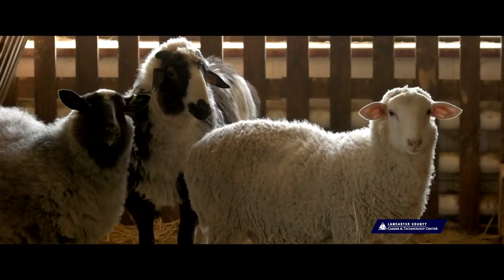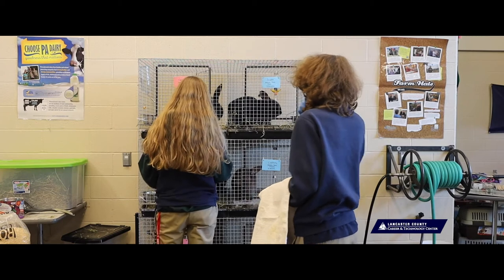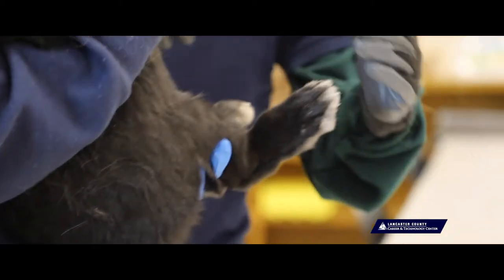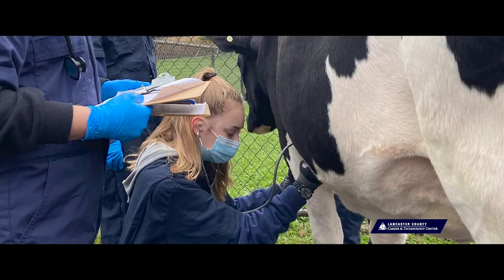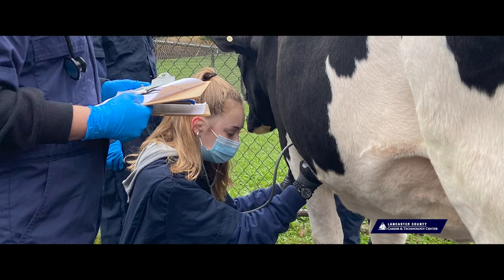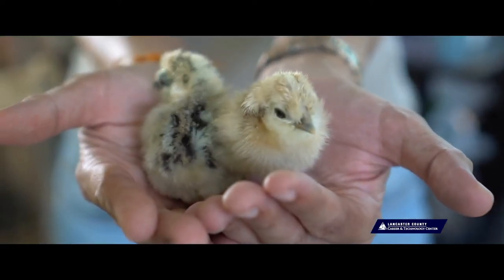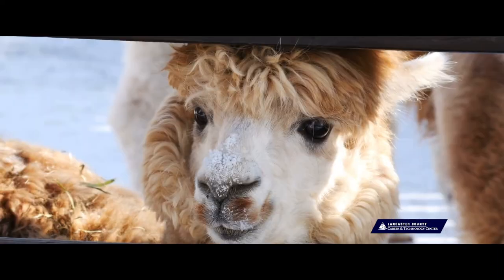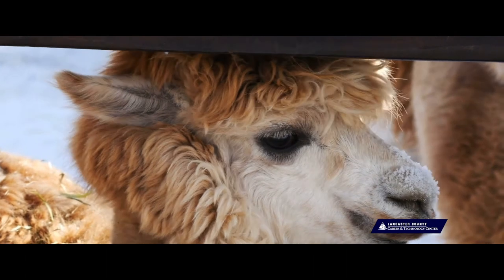LCCTC Animal Production & Science Technology Program Instructor Video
The Lancaster County Career & Technology Center has developed a series of videos featuring the instructors of the full-time CTC programs explaining their program in their own words.